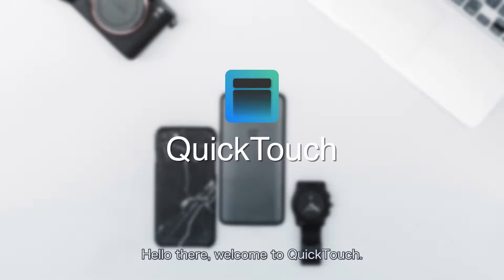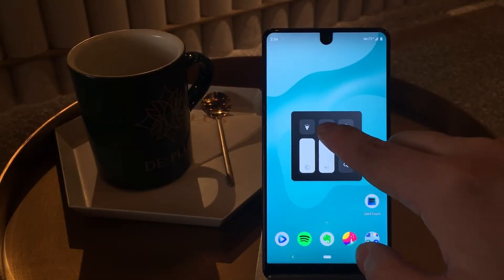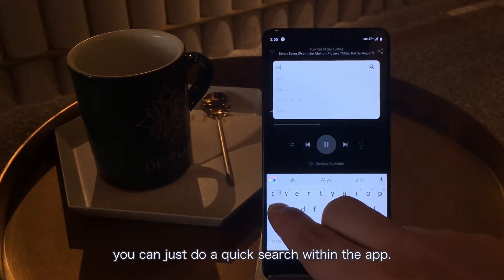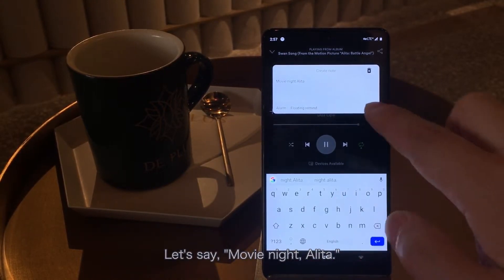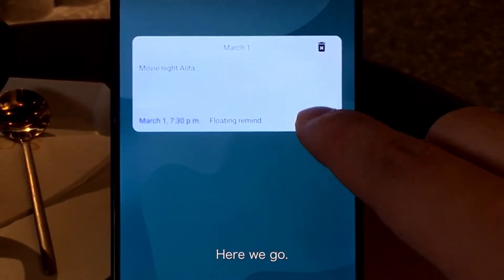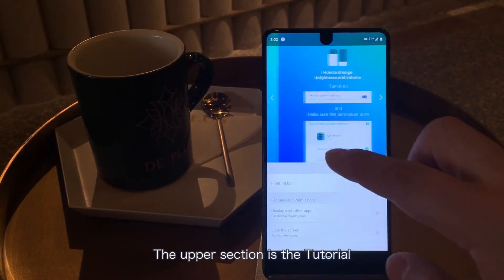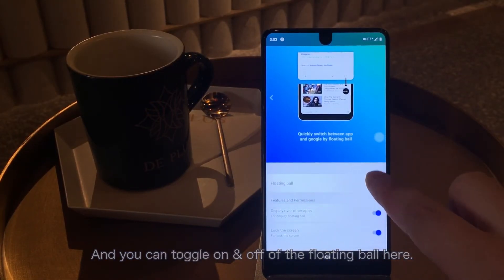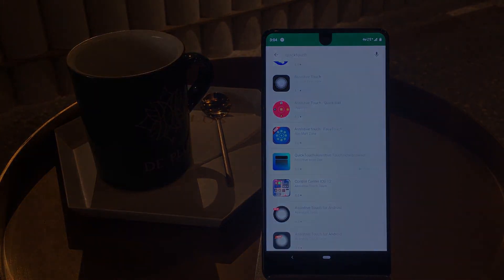QuickTouch: use Assistive Touch on Android through floating ball. Quick search. Quick note.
QuickTouch: use Assistive Touch on Android through a floating ball. Quick search & quick note within any interface.

QuickTouch is an assistive touch tool app. Frequent functions such as the flashlight, brightness/volume adjustment etc can be easily used through a floating ball. It also comes with two helpful features.

1, Quick note
No matter what app/interface you’re at, touch the floating ball to create a quick note in a second. You can set a reminder for your note. If that’s not enough, you can even make it appear on your floating ball so whenever you’re using your phone, you’ll notice it.

2, Quick search
Need a quick search? No need to back out from whatever app you’re using, do a quick search through the floating ball, the results are shown with a floating window, and you can get back to whatever app you’re using in no time.